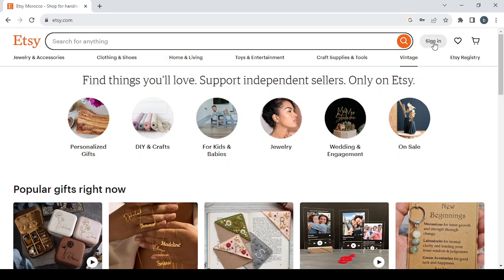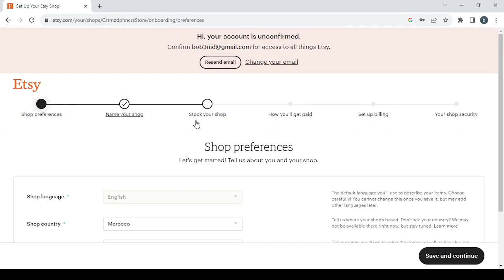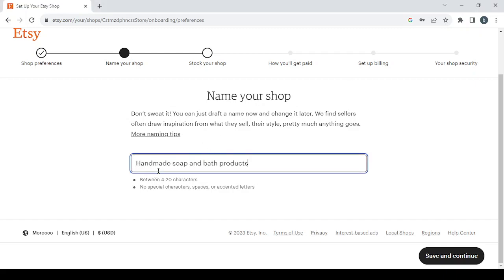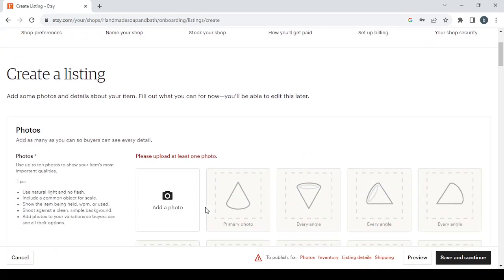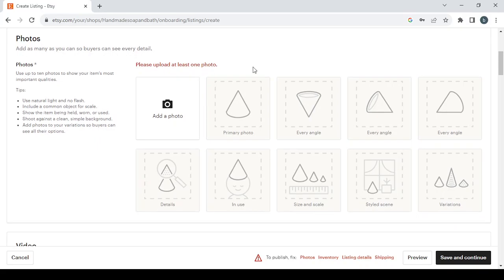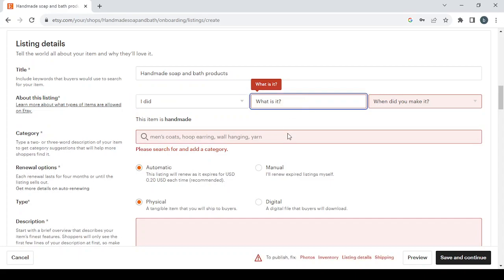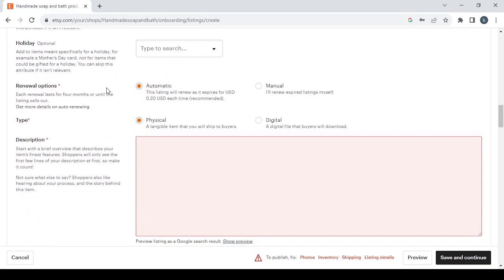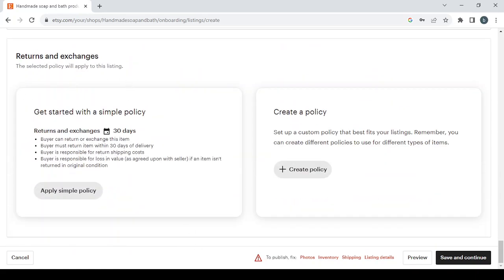How To Sell Handmade Soap and Bath Products on Etsy: A Step-by-Step Guide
How To Sell Handmade Soap and Bath Products on Etsy: A Step-by-Step Guide 2023

in this video we discuss :

Immerse yourself in the world of self-care and learn how to sell your handcrafted soap and bath products on Etsy with our user-friendly guide. Discover how to set up your Etsy shop dedicated to offering luxurious and rejuvenating bath items. We'll walk you through the process of establishing your Etsy business, showcasing your soap and bath creations, optimizing your product listings, and connecting with individuals seeking natural and soothing skincare solutions. Dive into the world of artisanal bath products and use Etsy's platform to share your passion for relaxation and wellness while building a thriving online soap and bath business. Whether you're an experienced soapmaker or a bath product enthusiast with a love for pampering, this guide will help you reach a wider audience through Etsy's marketplace.